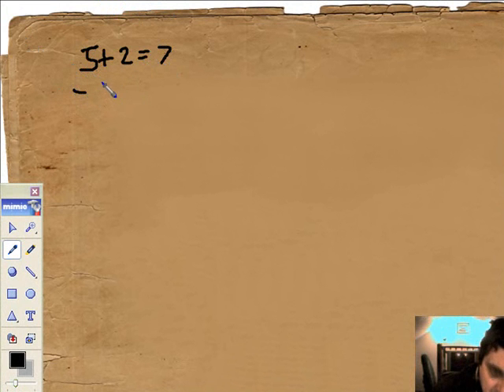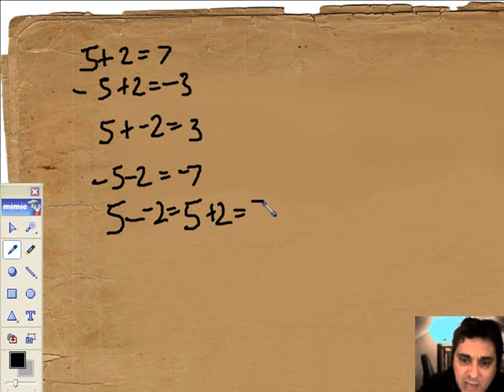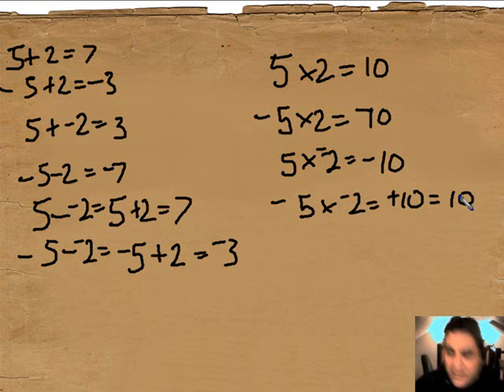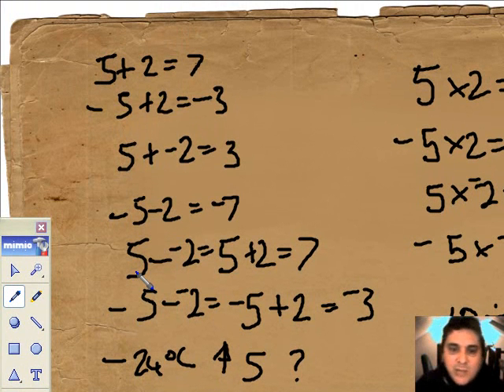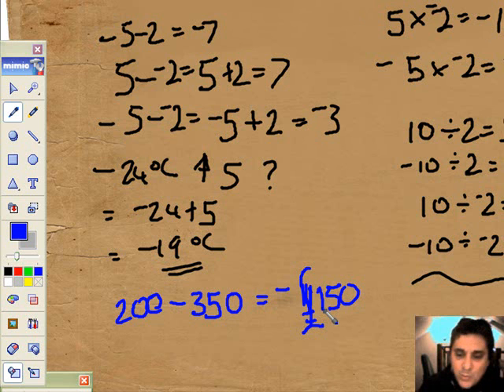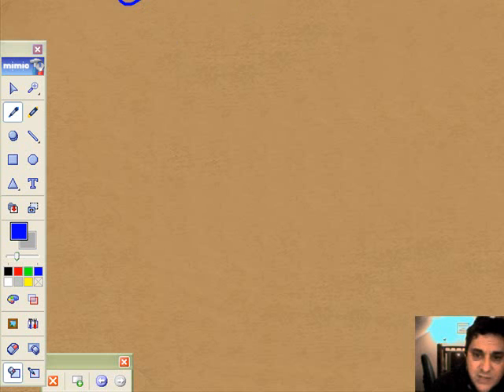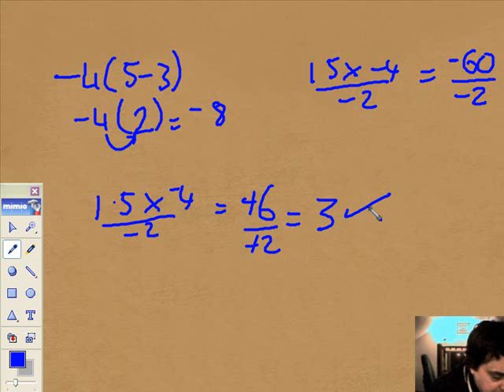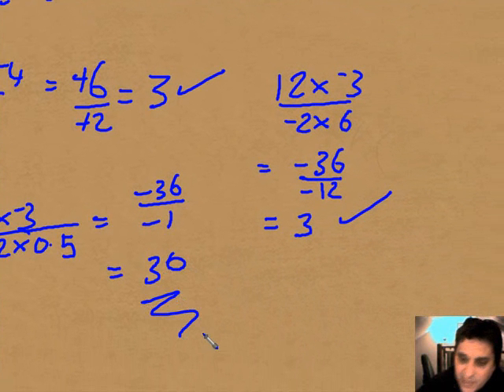u1 f 1.1 1.2